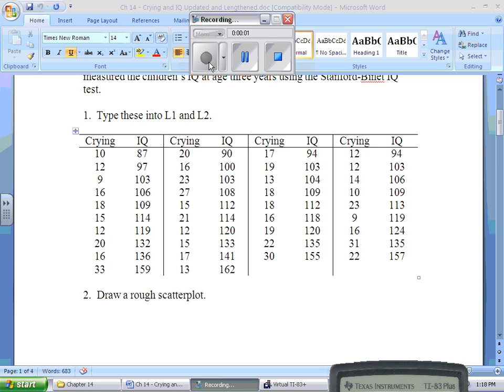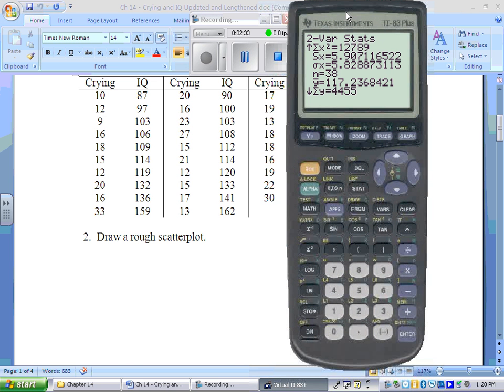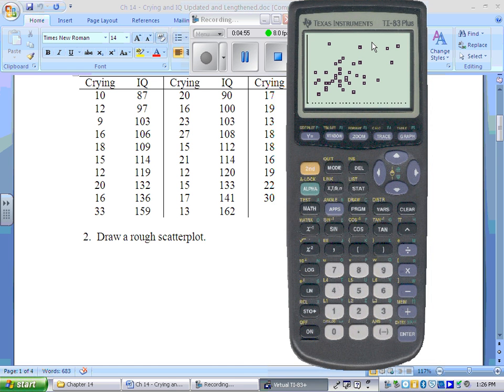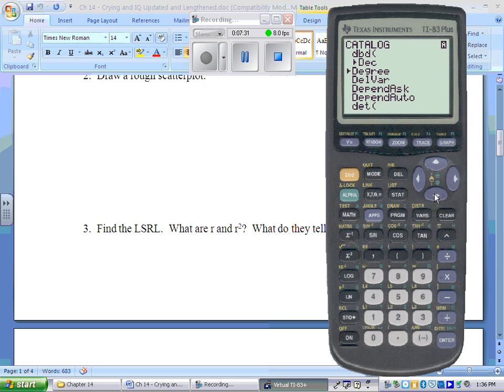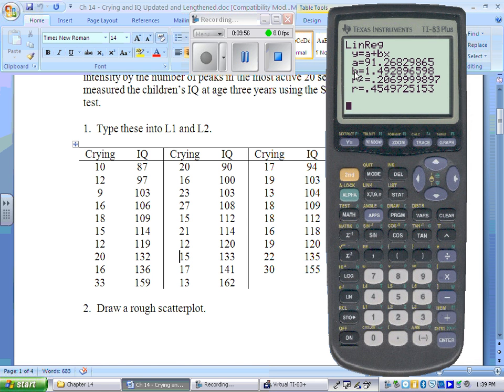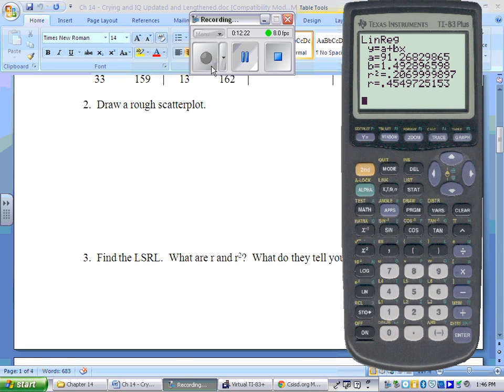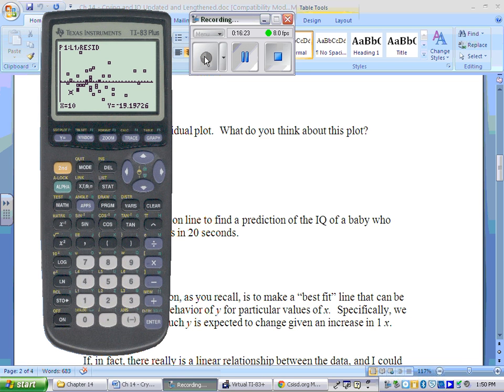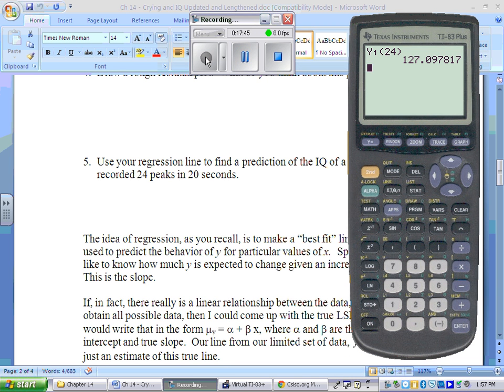IQ and Crying Part 1.wmv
Review of linear regression, interpretation of r, r^2, slope and intercept; residual plots and interpretation.  Leads into part 2 which covers hypothesis testing on regression